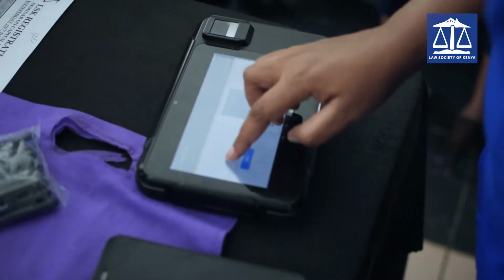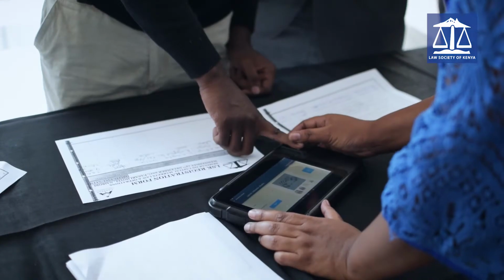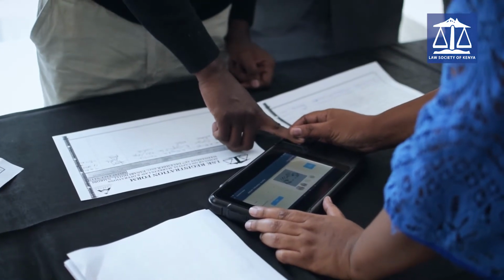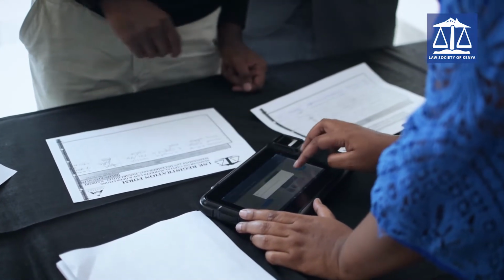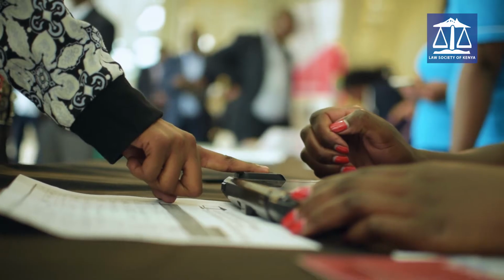LSK CPD Programme & Biometric Registration Video